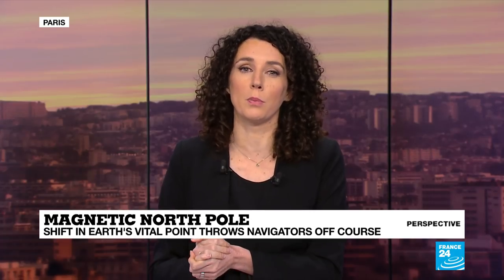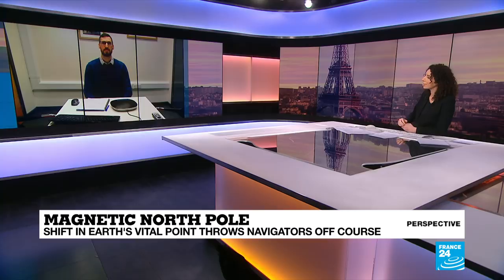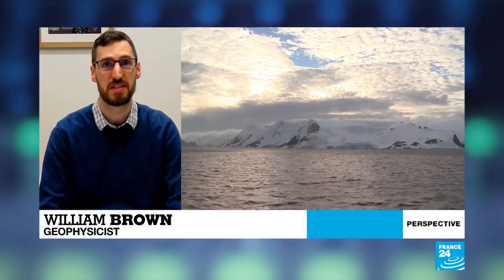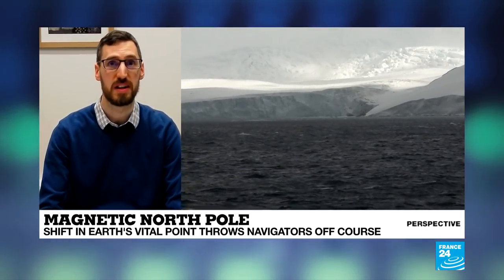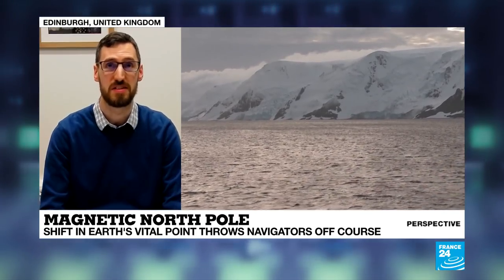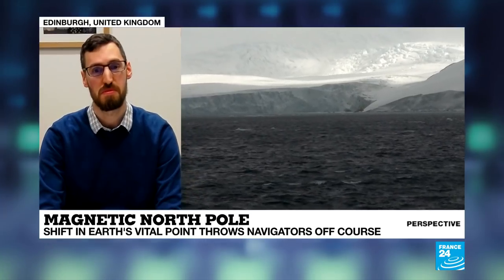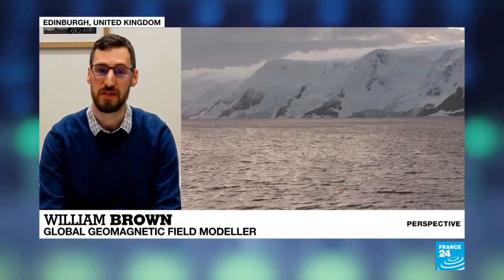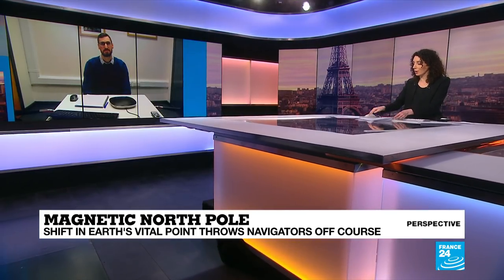Earth's changing pole position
The magnetic north pole is moving faster and further than before. Generated over three thousand kilometer beneath the surface of the earth, changes there can impact our GPS systems. Geomagnetic field modeler for the British Geological Survey Dr William James Brown tells us about the movement and how we can adapt to it.